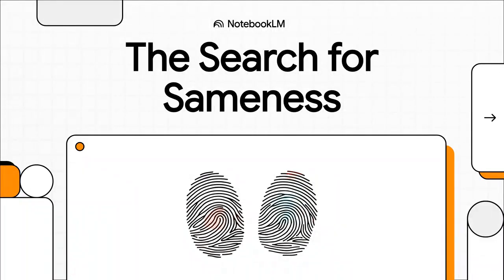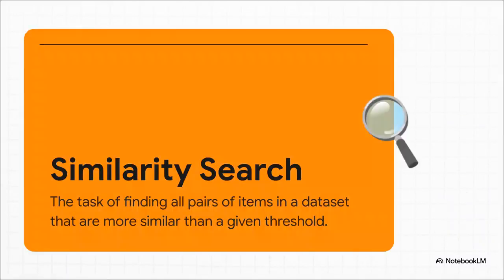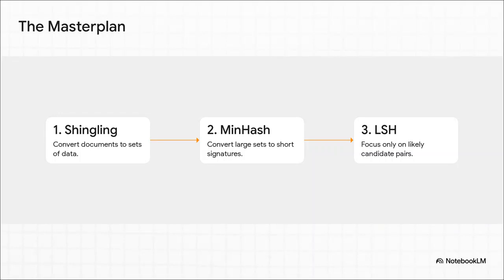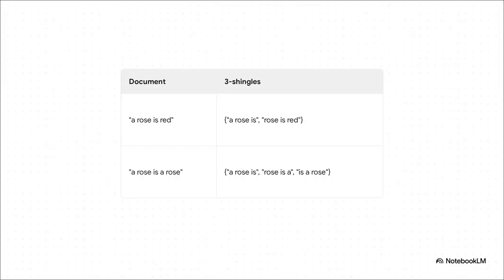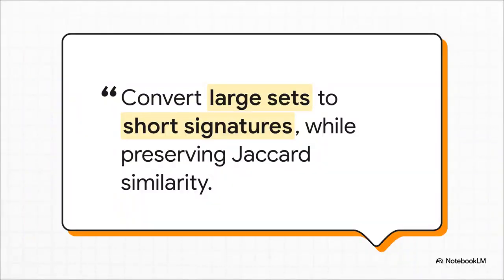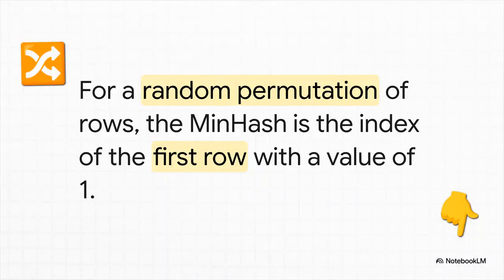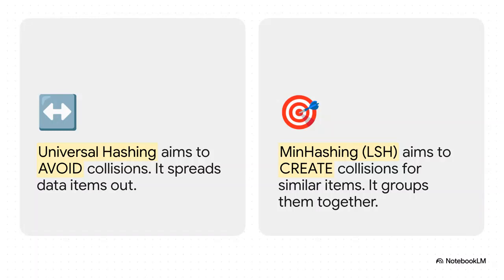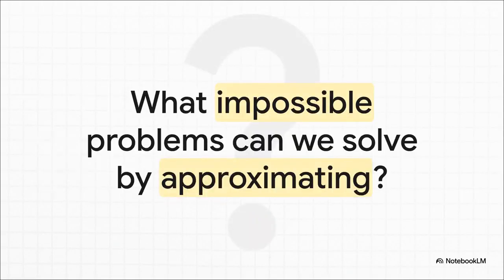LSH + MinHash + Jaccard Explained | Find Similar Documents FAST!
Discover How Locality-Sensitive Hashing (LSH) Speeds Up Document Similarity Search! 🚀

This video breaks down LSH, a powerful technique to efficiently find similar documents and items in massive datasets. Perfect for anyone exploring machine learning, big data, or search engines.

What You’ll Learn in This Video:
✅ Recap: Universal Hashing for efficient data distribution
✅ Shingling → Convert documents into sets of k-grams
✅ MinHash → Compress large sets into compact signatures while preserving Jaccard similarity
✅ Locality-Sensitive Hashing (LSH) → Efficiently find likely similar pairs without brute-force
✅ Applications → Search engines, plagiarism detection, recommendation systems, big data deduplication

By the end of this session, you'll know how LSH and MinHash work together to quickly identify near-duplicate documents at scale.

📌 Resources & References:
"Mining of Massive Datasets" by Anand Rajaraman & Jeffrey Ullman